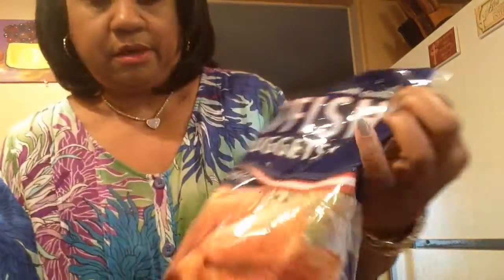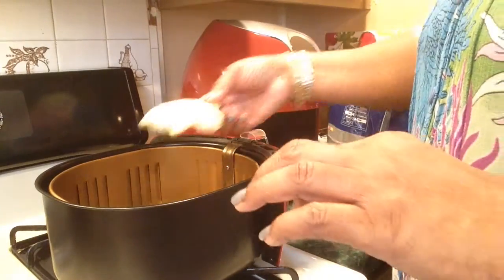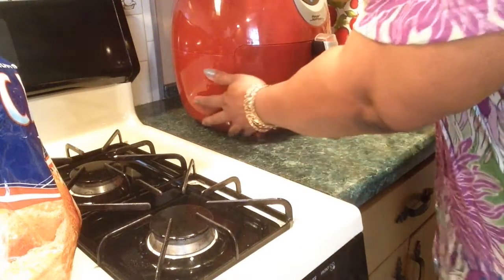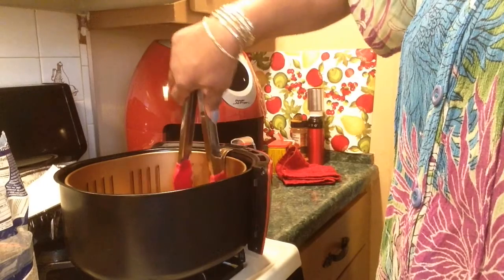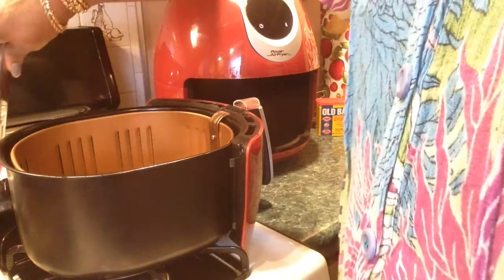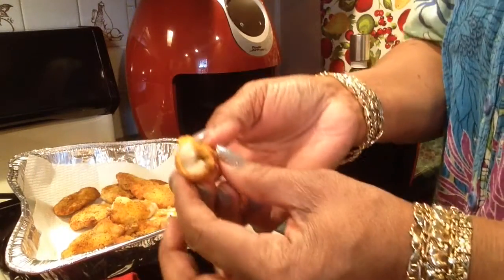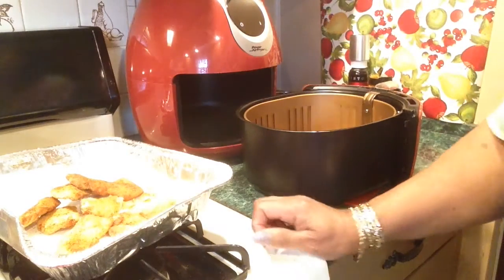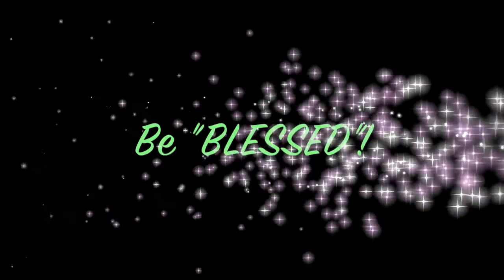#342 - POWER AIR FRYER XL - Air Fried CATFISH NUGGETS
These CATFISH NUGGETS were air fried FROZEN & BREADED. I air fried them at 400 degrees F for 15 minutes! They turned out PERFECT! Crispy on the outside & moist on the inside! Enjoy the video! Remember to Thumbs UP and comment! Thanks! 💞